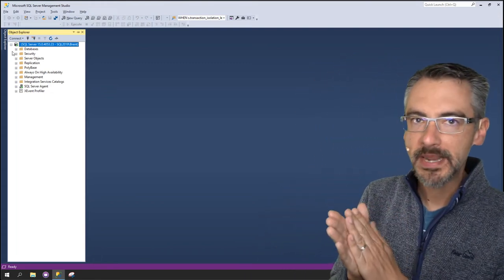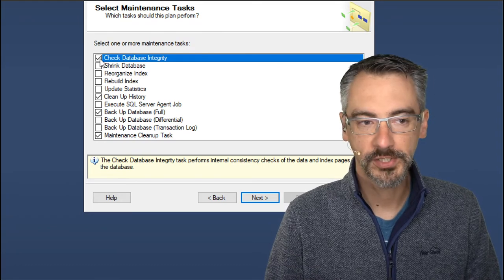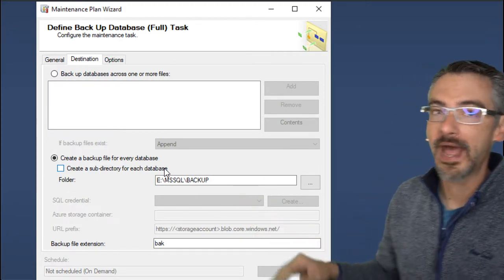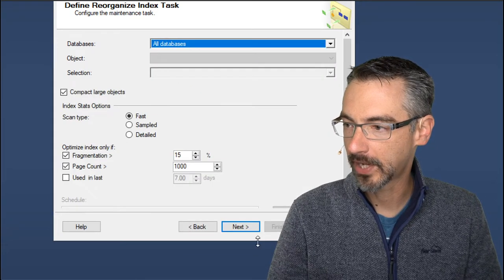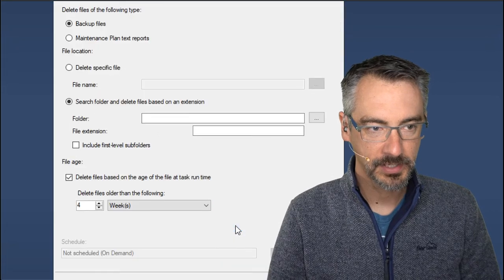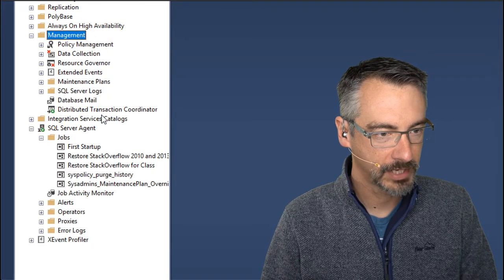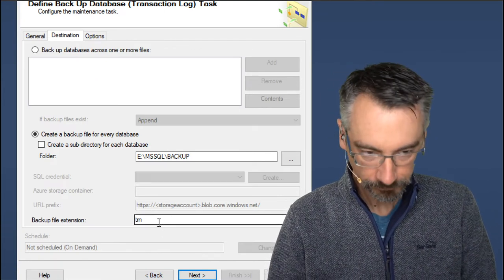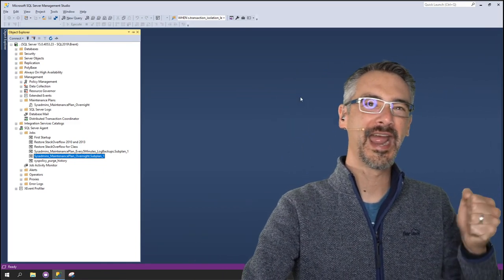DBA Fundamentals - Backups 3 - Setting Up Maintenance Plans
Developers and sysadmins: the easiest way for you to protect your servers is by using maintenance plans. Full time production database administrators should watch the Ola Hallengren maintenance script setup module instead. I'm specifically targeting this video at developers and sysadmins who need an easy, safe way to protect stuff without knowing T-SQL.